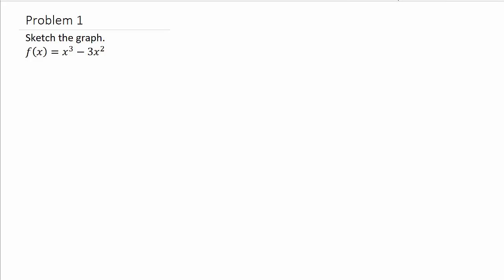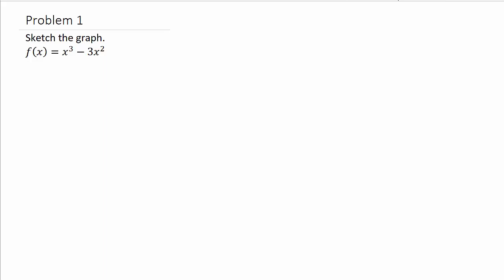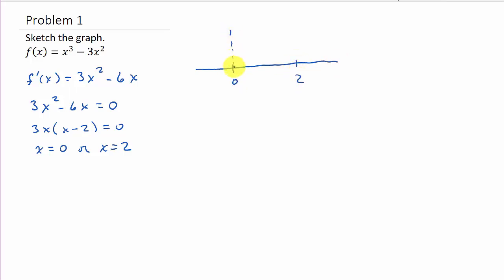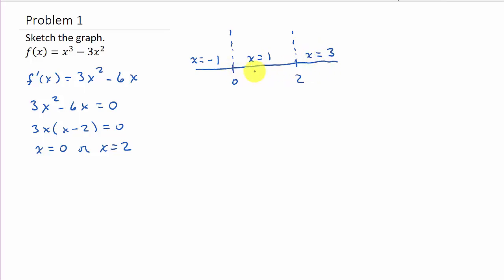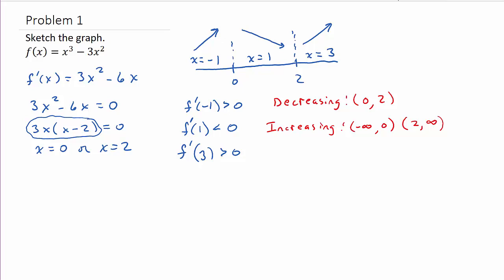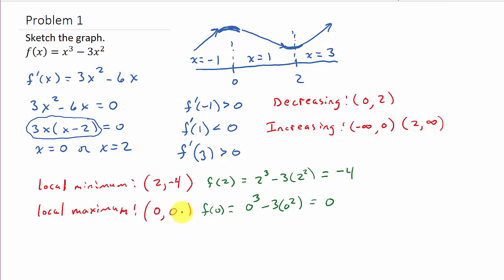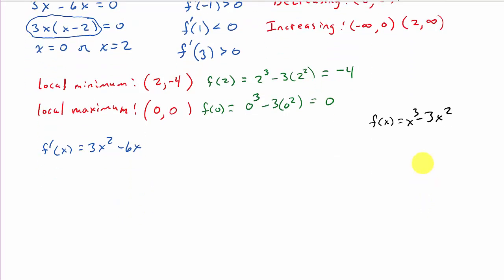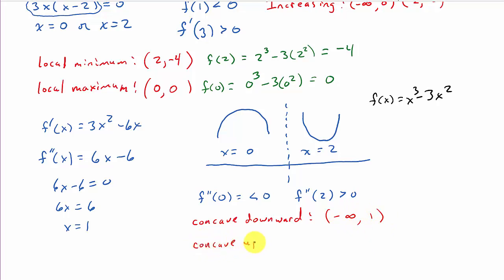Curve Sketching Using Calculus Example 1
This video shows how to sketch the graph of a degree three polynomial using calculus and derivatives.